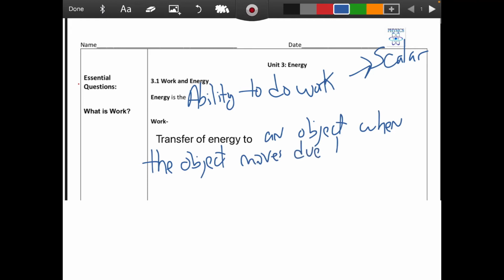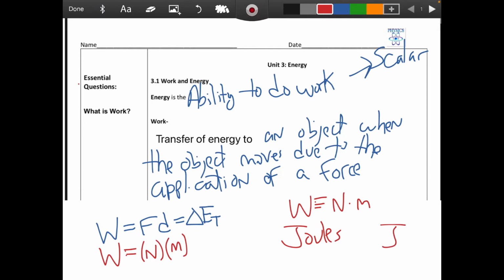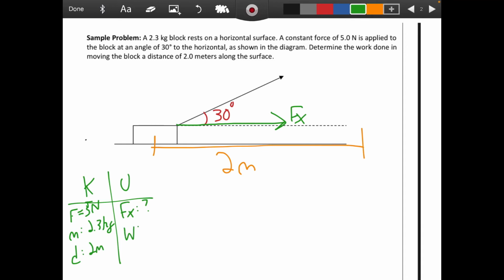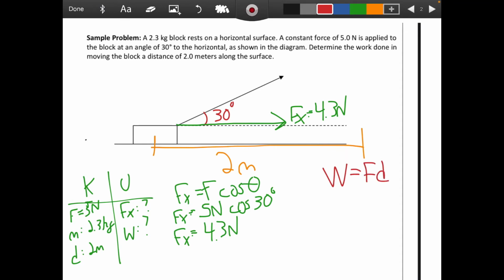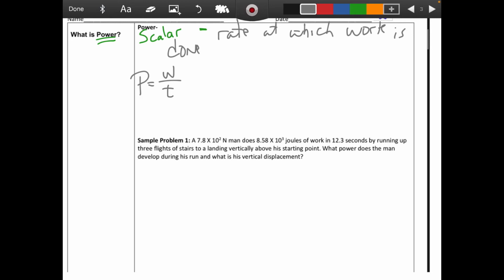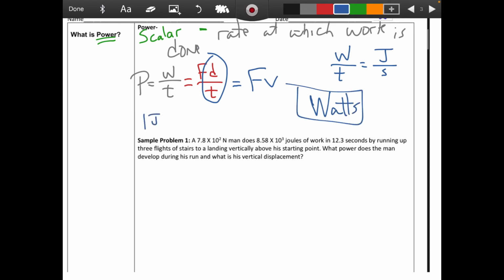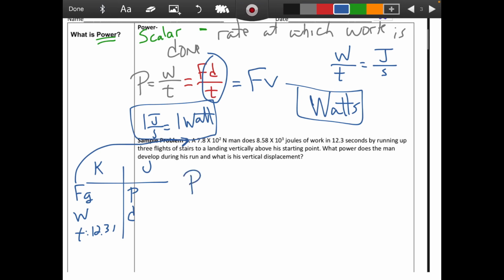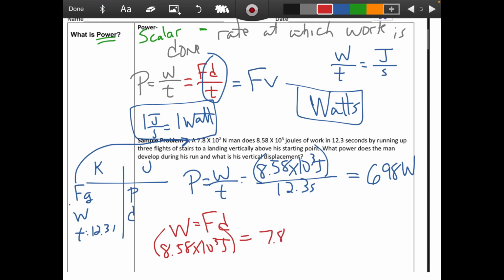Flipped Classroom 1: Work and Power